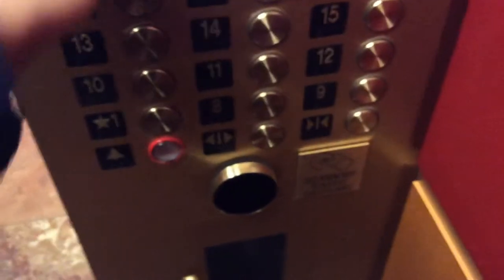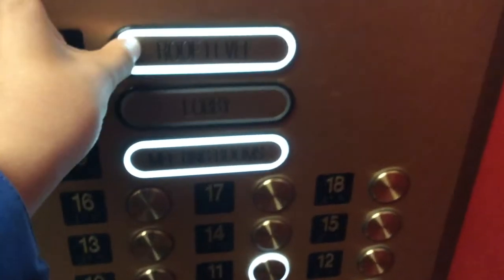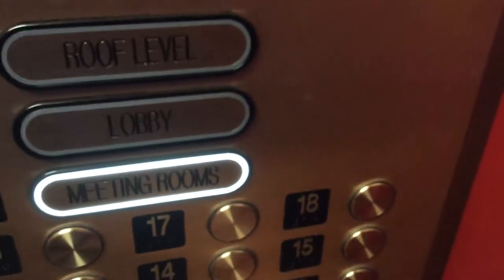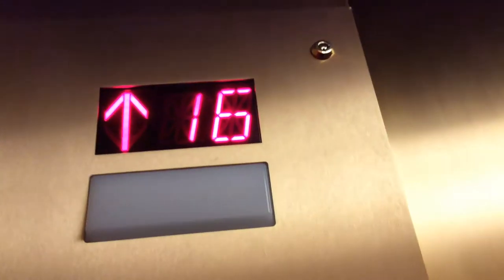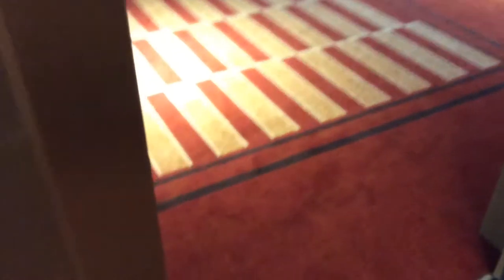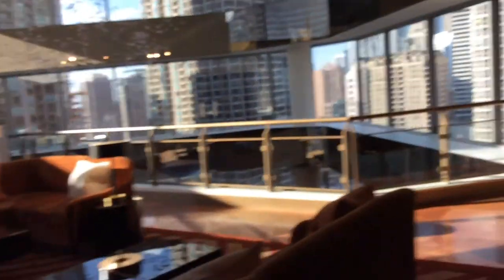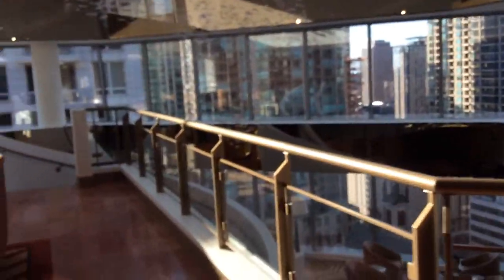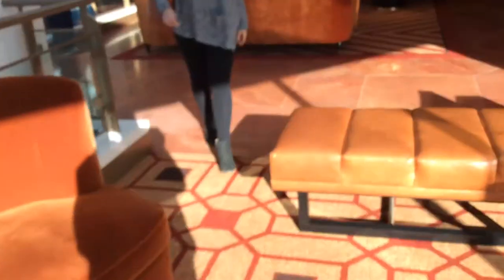Confusing ?? Elevators @Conrad Hotel Chicago, IL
I can't seem to find a solid answer as to when this place was built or what brand they are.